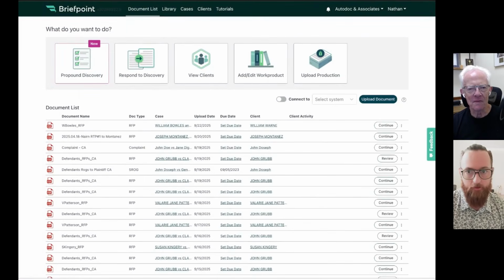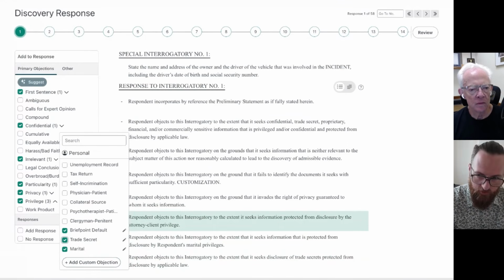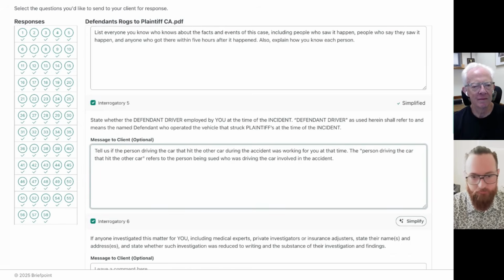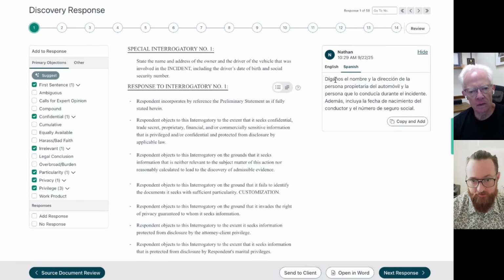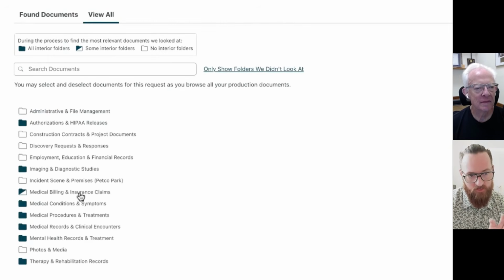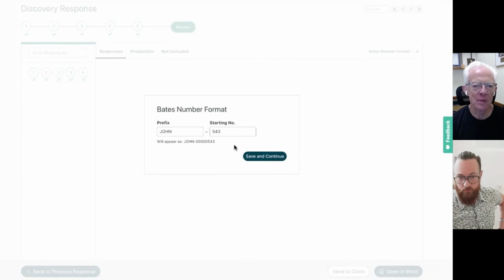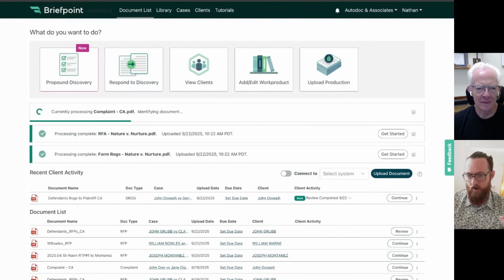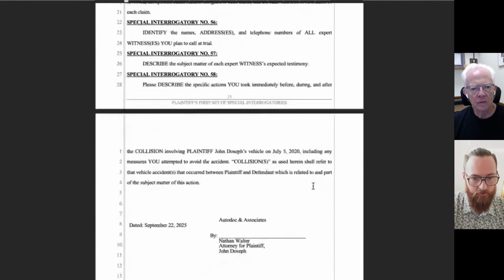Briefpoint Full Product Demo: Responding to & Propounding Discovery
After a year of major product enhancements, including the newly released AutoDoc feature, Briefpoint CEO and founder Nathan Walter returns to LawNext How it Works to show us the key features of the platform.

Features demonstrated in this video:
00:00 Introductions
02:00 Responding to Discovery
10:45 AutoDoc
17:35 Propounding Discovery

About Briefpoint:
Briefpoint is a litigation-automation platform that drafts discovery—both propounding sets and responses—so firms can deliver higher-quality work in a fraction of the time. Beyond Autodoc, Briefpoint offers tailored interrogatories, RFAs, and RFPs generated from pleadings; a library of 6,000+ standard discovery requests; client-friendly answer collection (English/Spanish); and jurisdiction-aware document assembly for all 50 states, D.C., and all 98 federal district courts. Our mission is simple: eliminate discovery work from litigation.